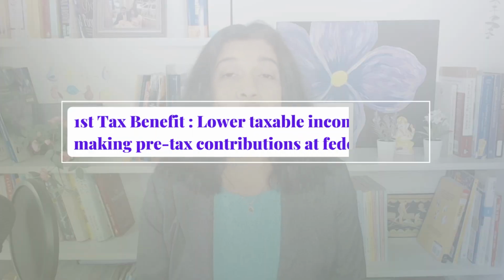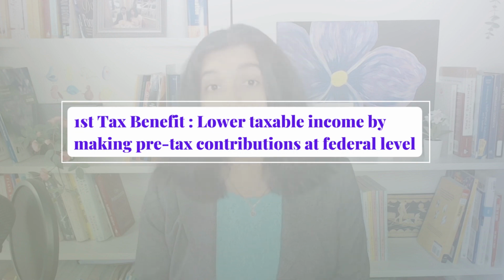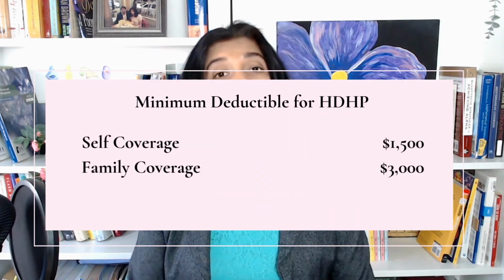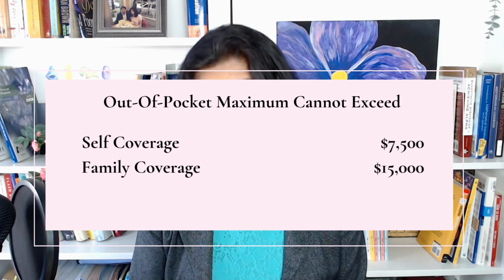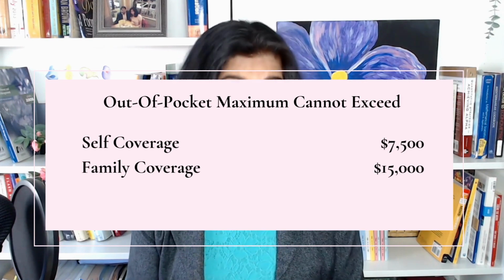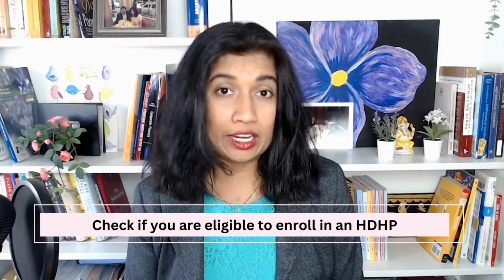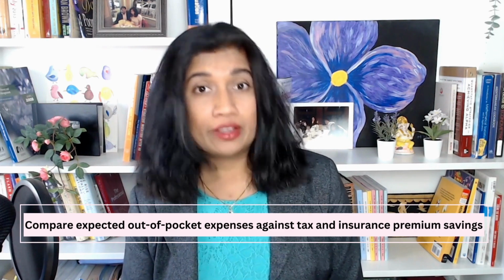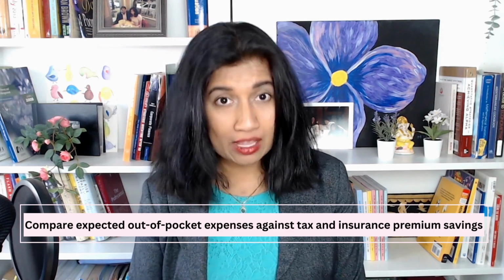Triple tax benefits of HSA accounts - Health Savings Accounts Explained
In this video, we're going to explain the triple tax benefits of an HSA or a Health Savings Account. HSAs can help you save for retirement, pay for healthcare costs and save for unexpected expenses in a tax-free manner.

If you're interested in learning more about HSAs, or if you're already enrolled in one, be sure to watch this video! We'll explain the benefits of HSAs, as well as how to make the most of them for your financial peace of mind.

Book Recommendations:

I will teach you to be rich (Perfect for beginners)

The Little Book on Common Sense Investing (Great book on index funds)

The Bogleheads’ Guide to Investing (Goes into the basics of investing)

Work Optional: Retire Early the Non-Penny-Pinching Way (Great guide to retiring early)

Who Moved My Cheese?: An A-Mazing Way to Deal with Change in Your Work and in Your Life

This video and the ideas presented in it are for education and entertainment purposes only, and should not be construed as financial, accounting or legal advice. Although I am an investment analyst, I am not your financial advisor. The content is being presented without consideration to investor-specific financial objectives, constraints, risk tolerance or financial circumstances, and may not be suitable for all investors. Past performance does not necessarily indicate future results. All investing involves risk and the possible loss of capital.